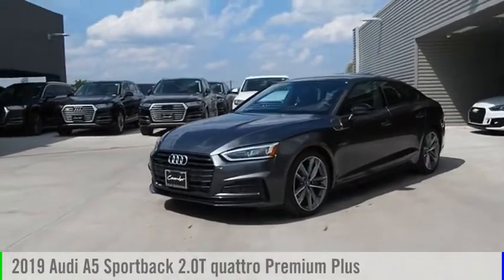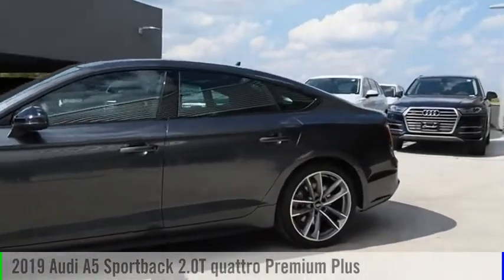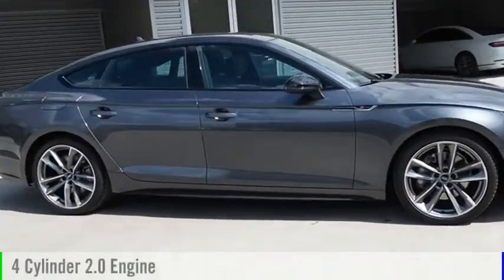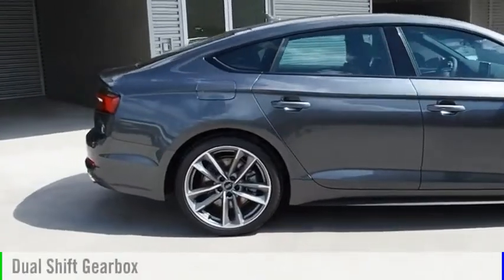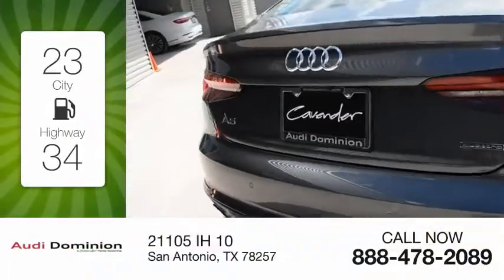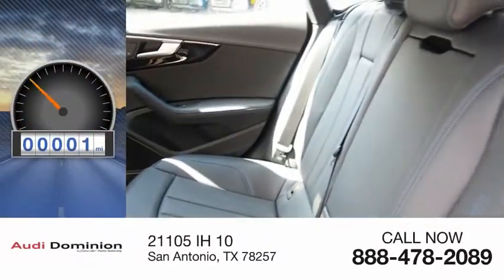2019 Audi A5 Sportback San Antonio TX 0A032597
2019 Audi A5 Sportback 2.0T quattro Premium Plus

Audi Dominion
 21105 IH 10

This 2019 Audi A5 Sportback 2.0T PREM+ features a 2.0L 4 Cylinder 4cyl Gasoline engine. It is equipped with a 7 Speed Automatic transmission. The vehicle is DAYTONA GRY PRL EFFECT with a BLK with BLU STITCHING LTH interior. It is offered with a full factory warranty. -